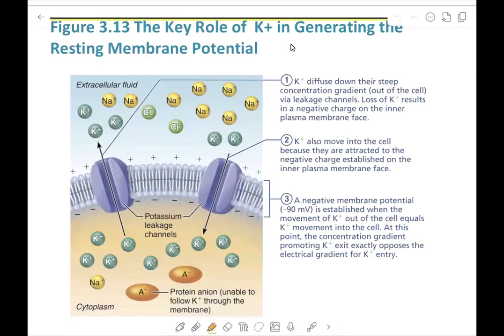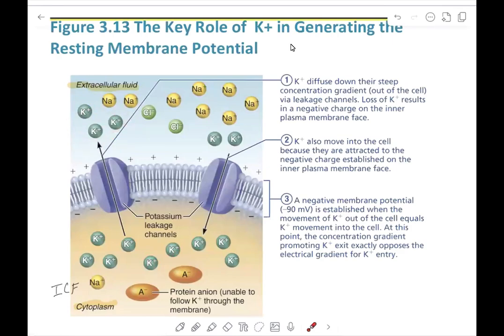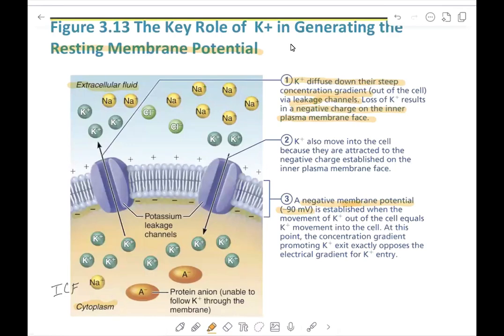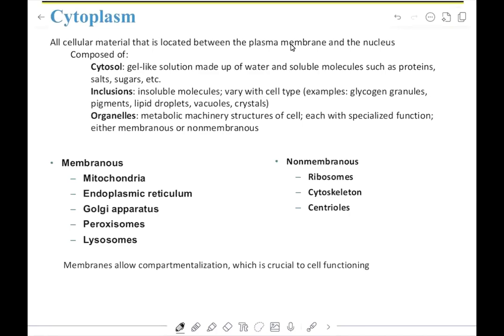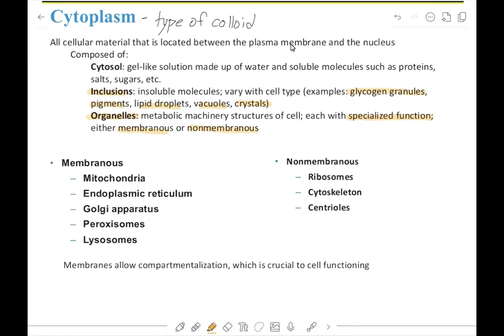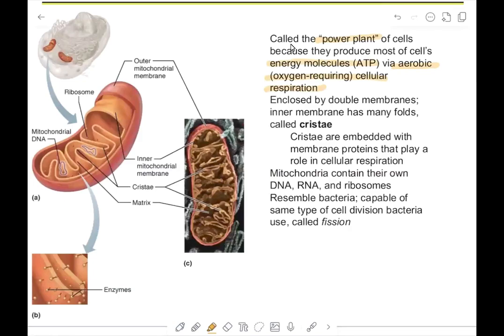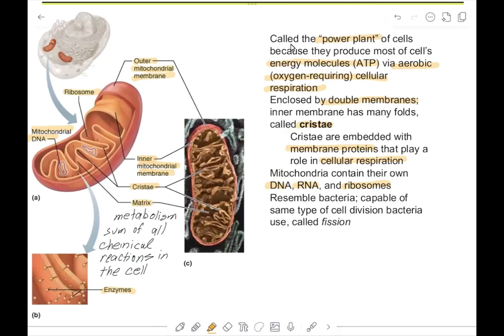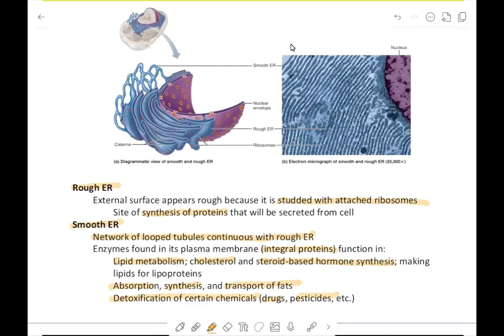Video 5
Video 5: Resting Membrane Potential, Membranous and Nonmembranous Organelles, Mitochondria, Rough and Smooth Endoplasmic Reticulum